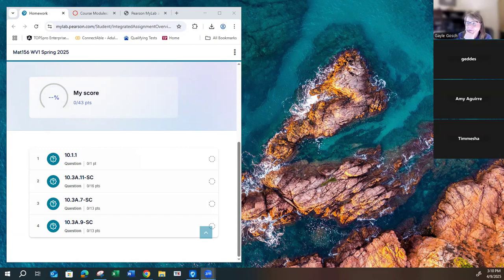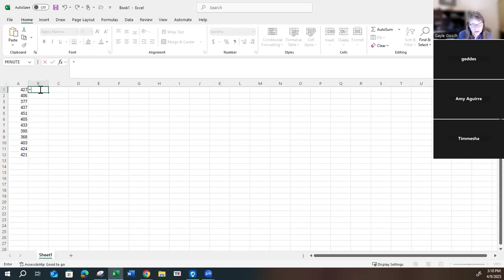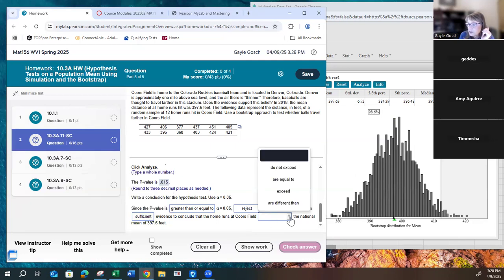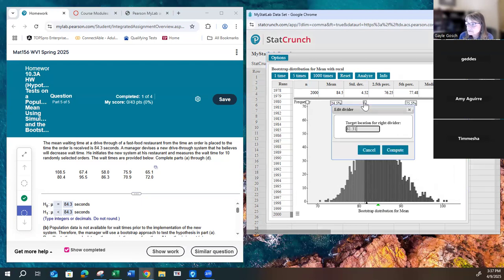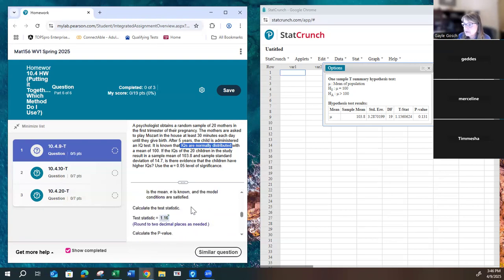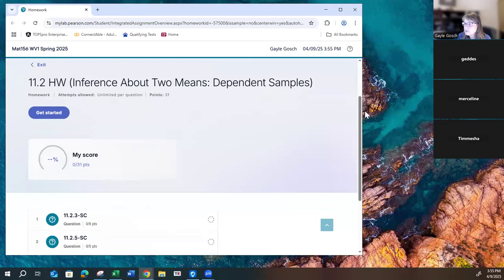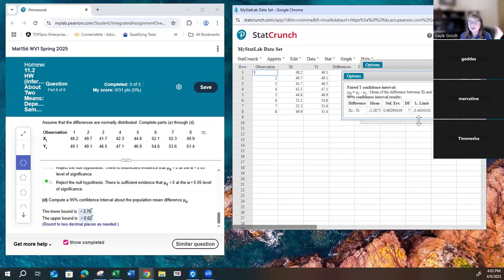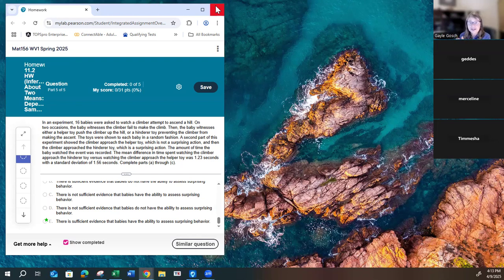4-9 Stats Class